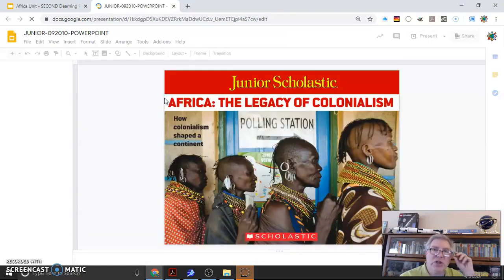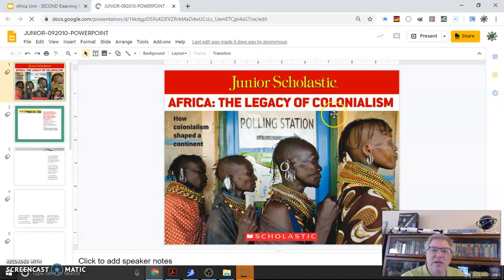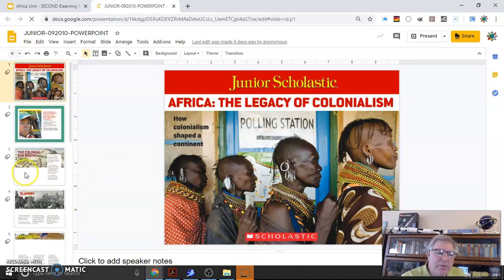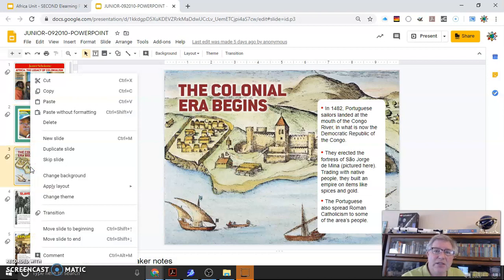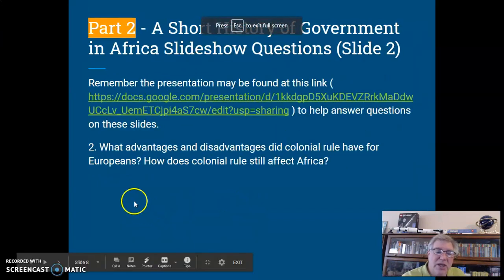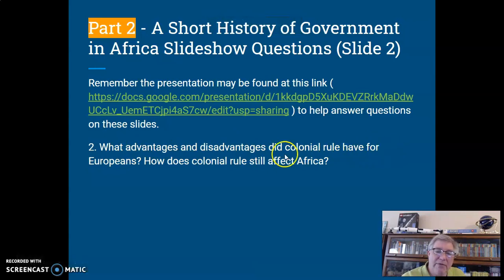Africa Elearning Packet 2 Part 2 Directions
This video provides detailed directions about how to do Part 2 of the Africa eLearning Packet #2.